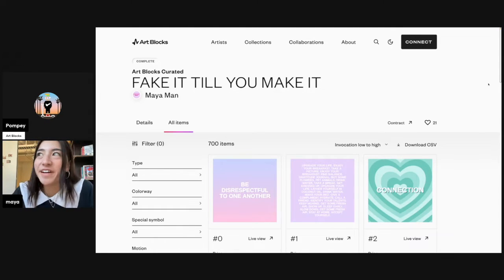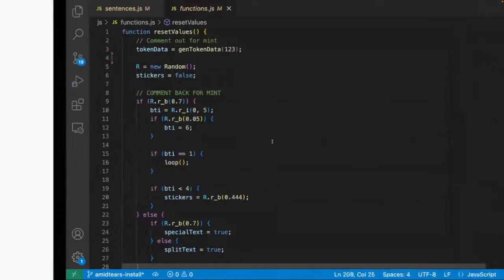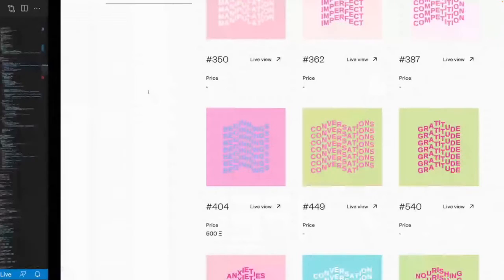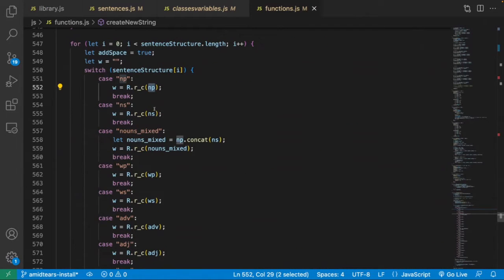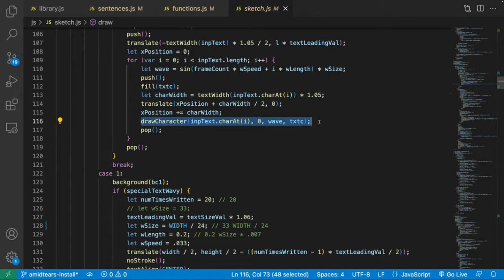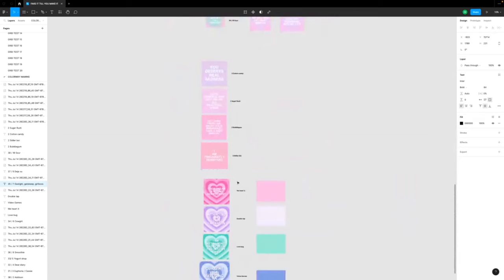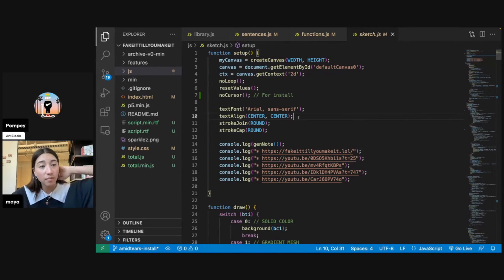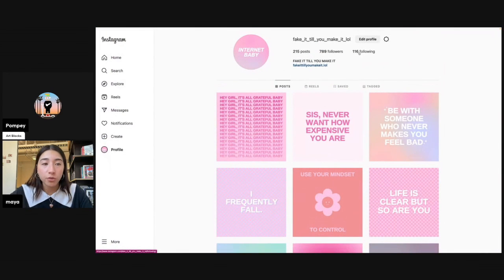ADM: Behind the Code | FAKE IT TILL YOU MAKE IT by Maya Man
On this episode of After Dinner Mints: Behind the Code, Maya Man joins us to speak about her project, FAKE IT TILL YOU MAKE IT!

Time Stamps:
0:00 Episode intro
0:16 Intro to FITYMI
1:10 Project inspiration
4:22 Creating the library
8:55 Figma test outputs
10:05 Code basics
21:54 Createnewstring
23:49 Adding symbols & shapes
28:27 Hidden features in the console
30:45 Typeface & arranging text
41:02 Color palettes
44:57 FITYMI website & Instagram
47:24 Thoughts on project since release
48:45 Questions
49:03 Why do #? FITYMI calls always fit the conversation?
52:32 When did you know to stop adding words into the library?
54:43 Why did you animate some outputs?
58:08 What are your favorite outputs?
59:59 Does the project Instagram page have
1:01:33 Closing words
1:02:10 Outro